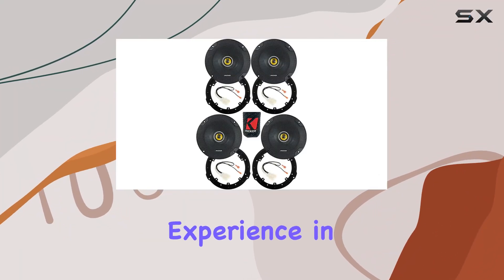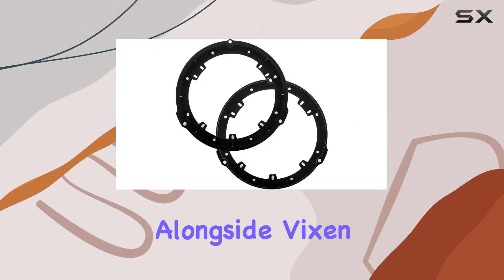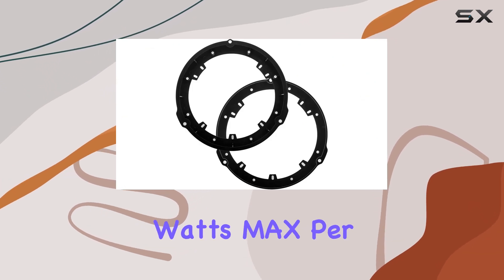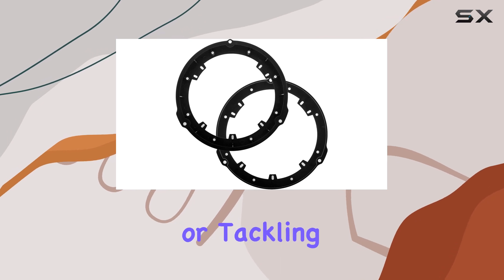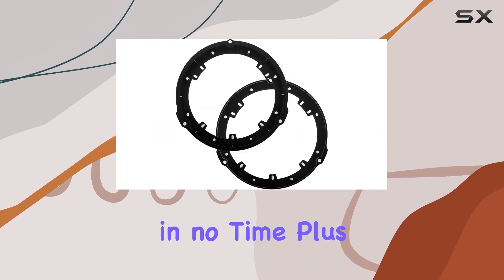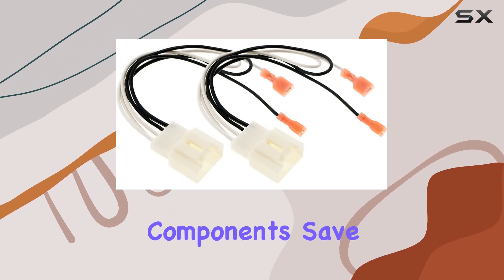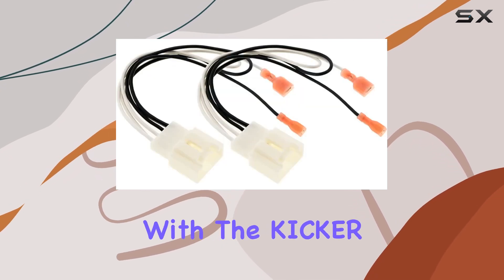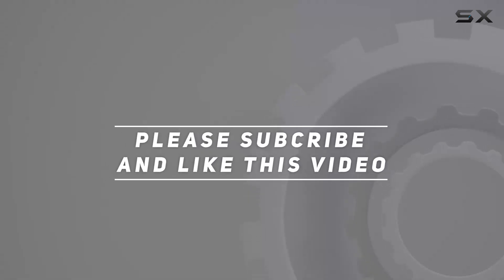KICKER 46CSC654 6.5 Inch Speakers Upgrade Kit for Ford Bronco 2021-2023 - Unleash Powerful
0:00 Intro
0:06 Review

Things that we mentioned in this video:
KICKER Speakers 6.5 inch : B0BSVMN8LF